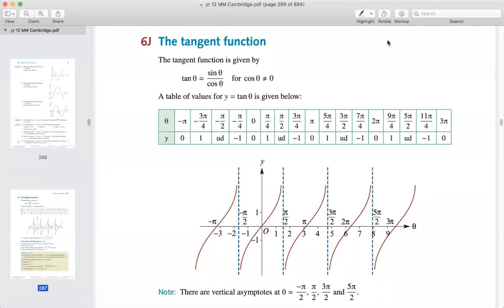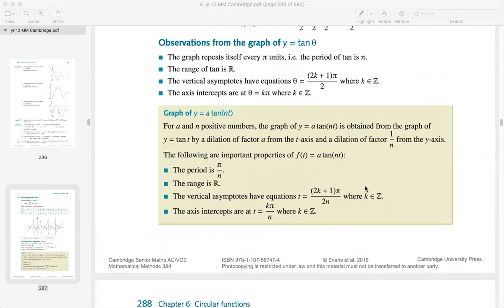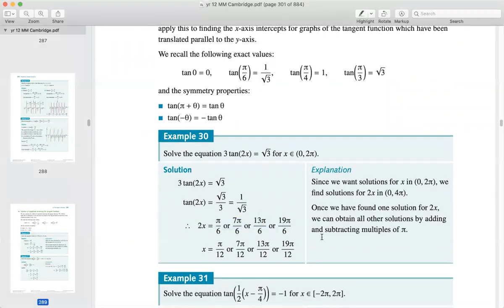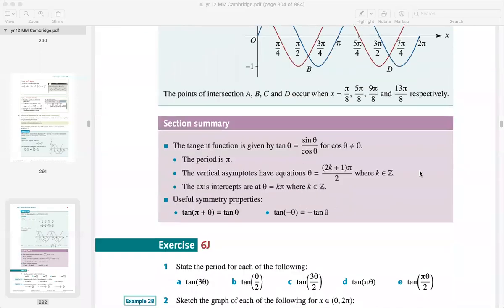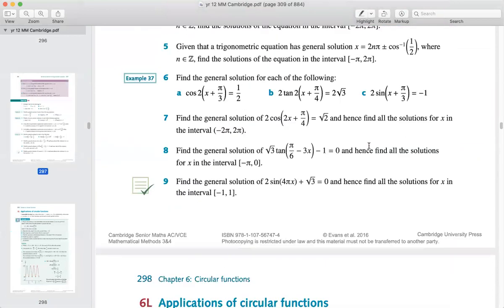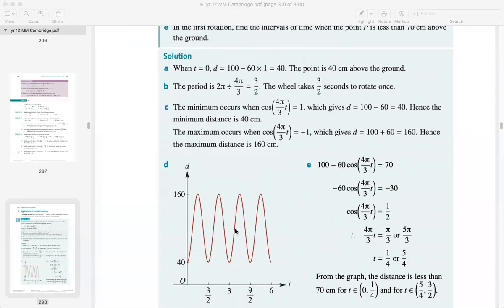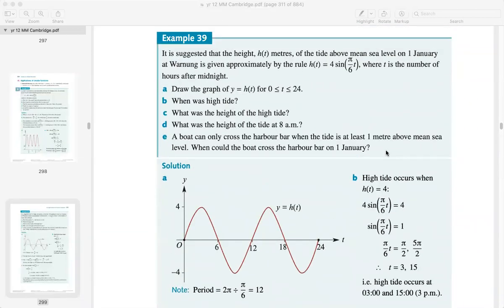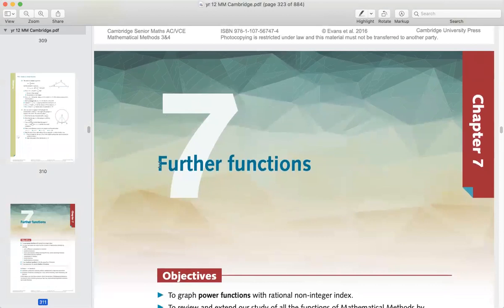VCE MM ch6 tan graph and circular function application